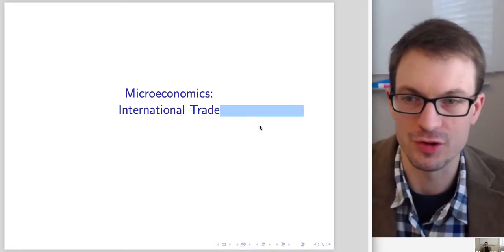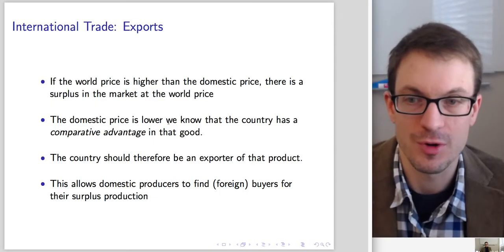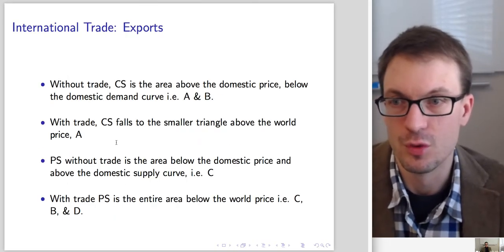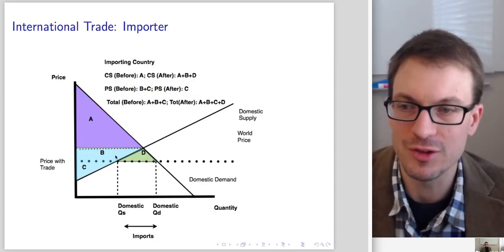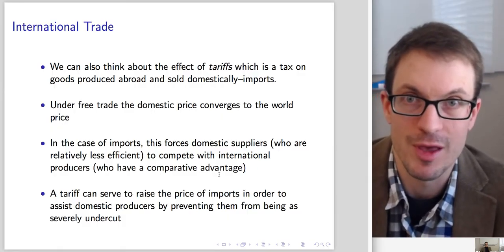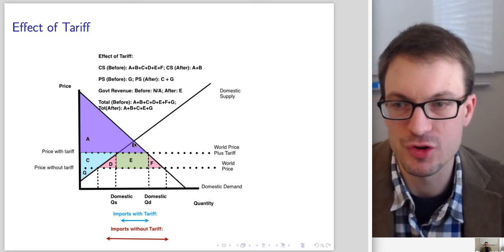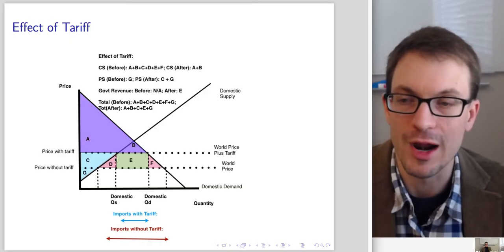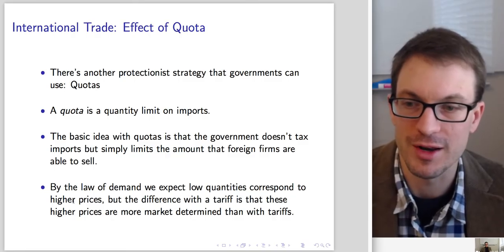Microeconomics Lecture 8: International Trade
I illustrate international trade in the context of the ordinary supply and demand model and go into depth on the effects on winners and losers (and who these are)